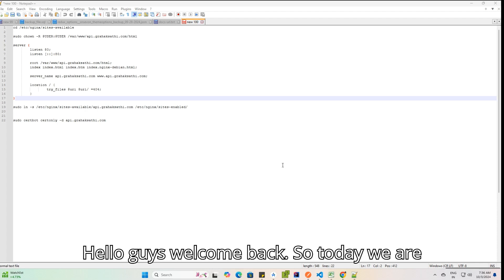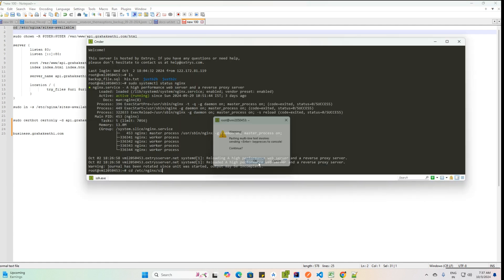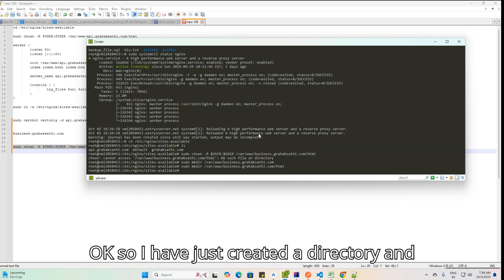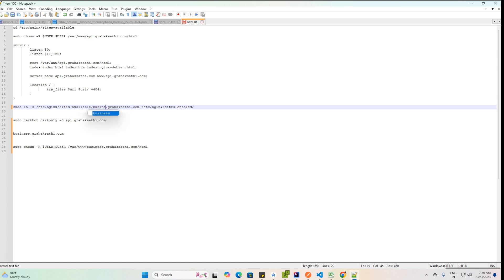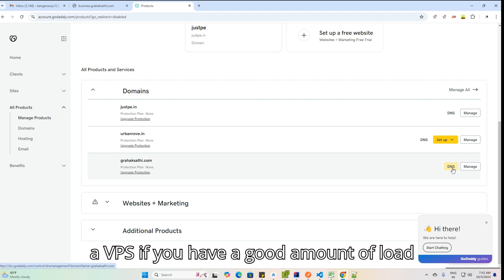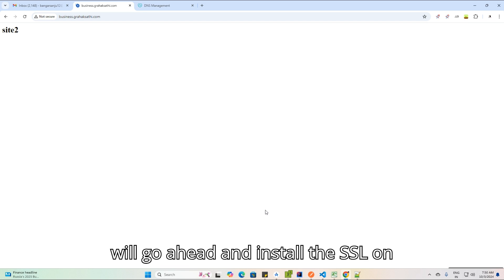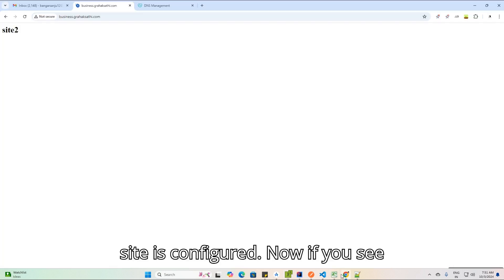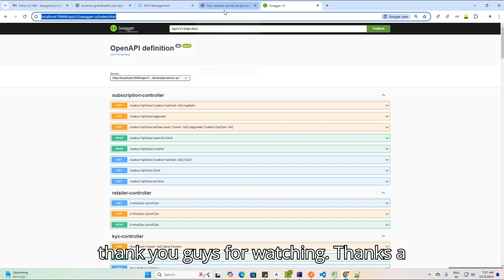How to Deploy Spring Boot on Nginx: Subdomains & SSL Made Easy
Deploying Spring Boot on Nginx with subdomain setup and SSL can seem challenging, but it doesn’t have to be! In this video, we’ll walk you through a step-by-step guide on how to deploy your Spring Boot application on an Nginx-backed subdomain with SSL encryption to secure your website.

 You’ll learn how to configure Nginx for optimal performance and set up SSL certificates that protect user data and ensure a safe browsing experience. Whether you’re new to web hosting or an experienced developer, this guide will help you get your Spring Boot app live on a secure subdomain in no time. Join us and discover tips, tricks, and best practices for a smooth deployment process.